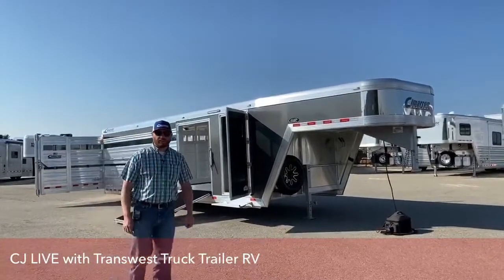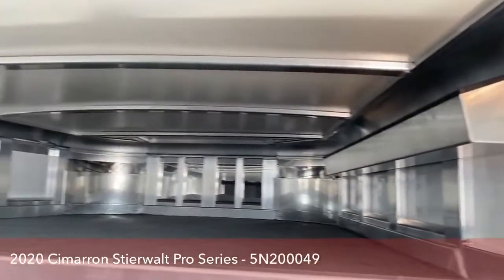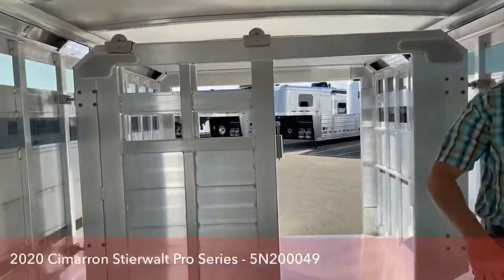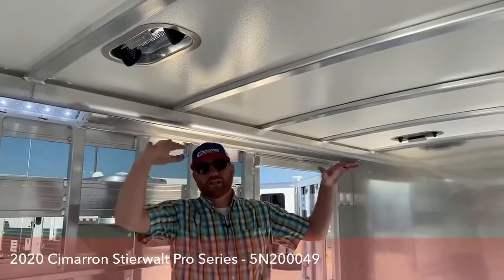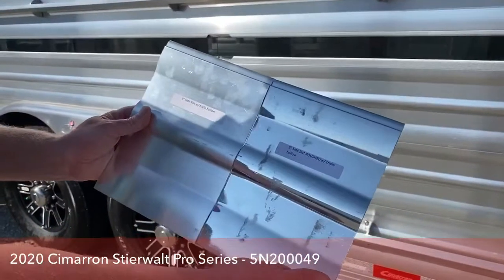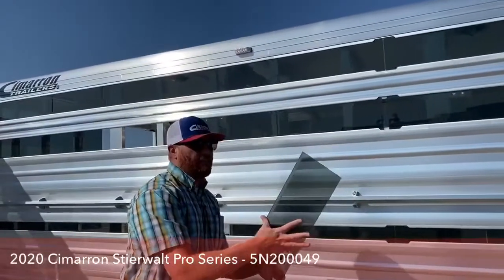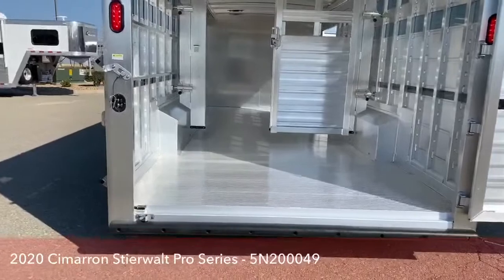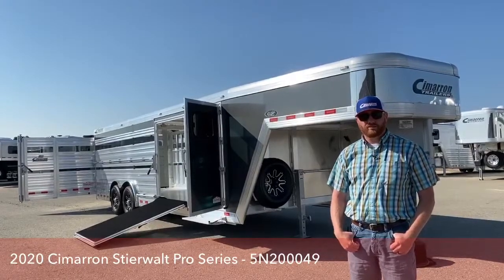Transwest Truck Trailer RV with a 2020 Cimarron Stierwalt Pro Series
CJ Live with a 2020 Cimarron Stierwalt Pro Series - 5N200049